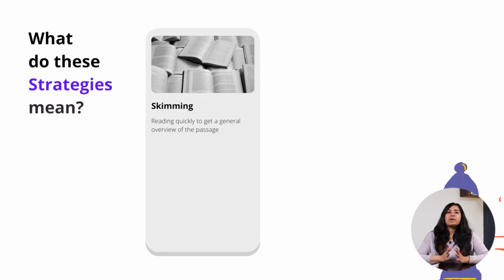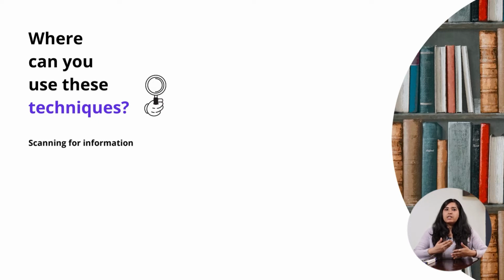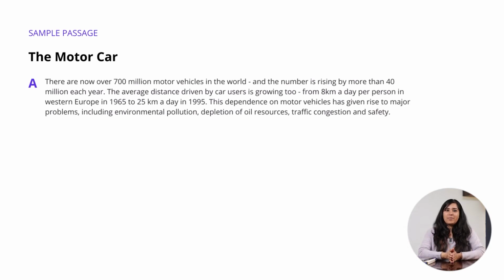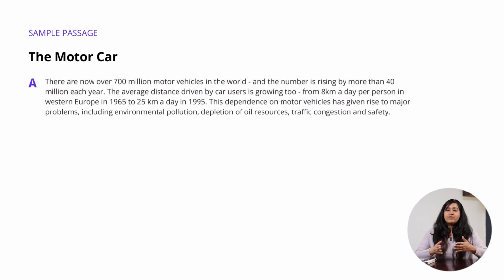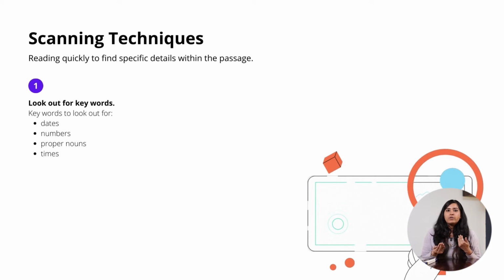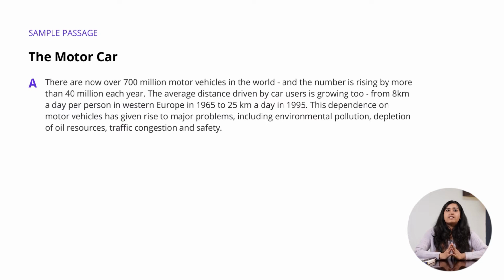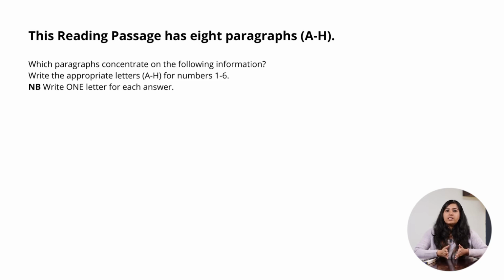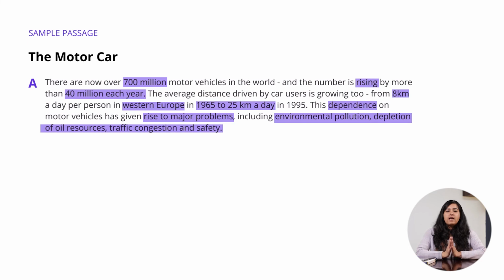IELTS Speed Reading Techniques | How to Increase Your Reading Speed | Lesson 2.3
Do you find yourself struggling to keep up with the time constraints of the IELTS Reading section? Enhance your reading speed and efficiency with our comprehensive video on how to improve your reading speed specifically for the IELTS exam.

Join us as we share effective techniques and practical strategies to help you read faster while maintaining comprehension and accuracy. We understand that time is of the essence in the IELTS Reading test, and our goal is to equip you with the tools to maximize your performance within the given time frame.

In this video, we delve into various aspects that impact reading speed, including skimming, scanning, and selective reading. Learn how to skim through passages to get a quick overview and identify key information. Discover how to scan for specific details and locate answers efficiently. We'll also explore the art of selective reading, enabling you to prioritize relevant sections and save valuable time.

We'll provide valuable tips on improving your vocabulary, recognizing contextual cues, and enhancing your overall reading comprehension. Additionally, we'll discuss effective time management strategies, such as setting realistic goals, creating a structured approach, and practicing with timed exercises.

In this video, we're going to be talking about IELTS Speed Reading Techniques. We'll be discussing how to increase your reading speed by Skimming and Scanning.

Skimming and Scanning are two techniques that can be used to increase your reading speed. Skimming is when you read the top half of the text, and Scanning is when you read the entire text. By understanding these techniques, you can increase your reading speed by up to 2x!

We will also be looking at the question types that best benefit from these techniques.

Time Stamps

00:00 - Intro
00:40 - What is Skimming?
01:00 - What is Scanning?
01:04 - The Importance of Skimming and Scanning
01:24 - Where can you use these Techniques?
01:52 - Skimming Techniques
02:17 - Sample Passage 1
03:39 - Scanning Techniques
07:19 - Lesson Recap
07:49 - Answer Key

Questions Answered:

How to increase reading speed for IELTS?
What are IELTS academic reading tips and tricks?
What is the importance of these Techniques?
How/where can I use these techniques in the IELTS Reading Exam?